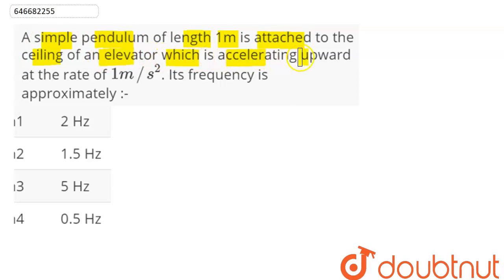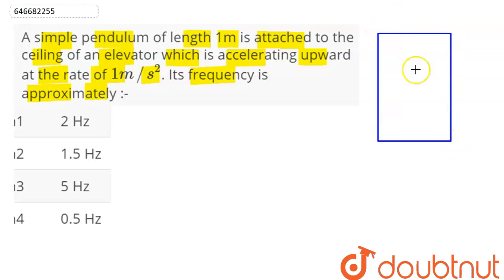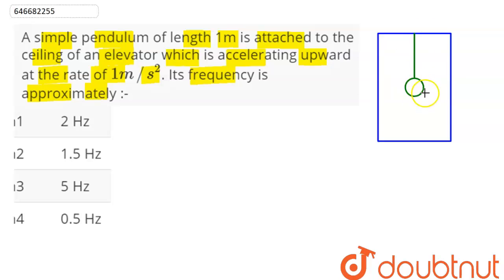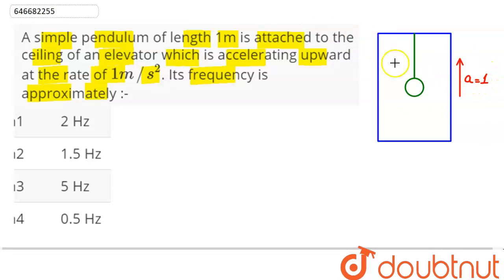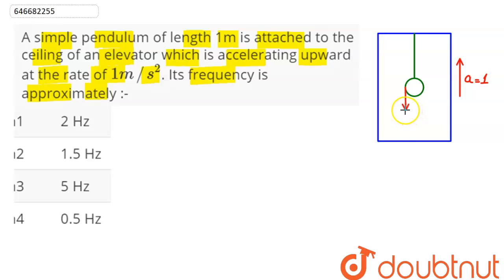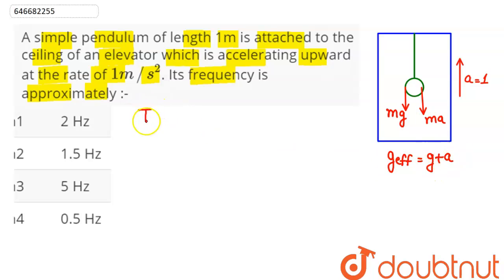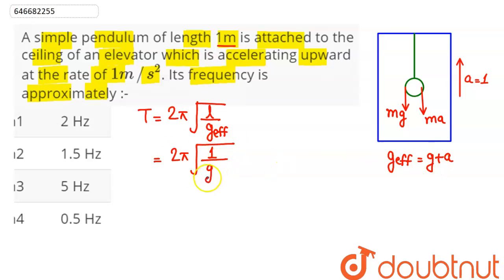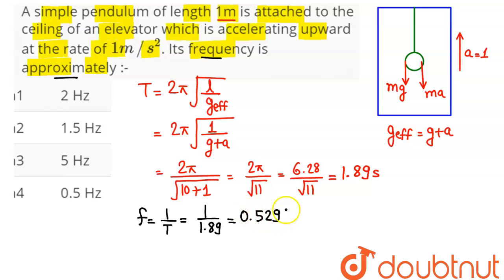A simple pendulum of length 1m is attached to the ceiling of an elevator which is accelerating u...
A simple pendulum of length 1m is attached to the ceiling of an elevator which is accelerating upward at the rate of 1m//s^(2). Its frequency is approximately :-
Class: 12
Subject: PHYSICS
Chapter: RACE
Board:IIT JEE

👉 Have Any Query? Ask Us.